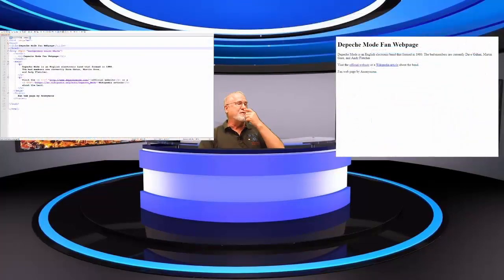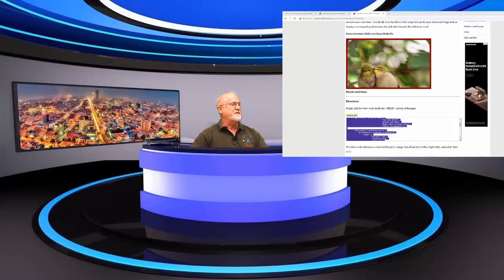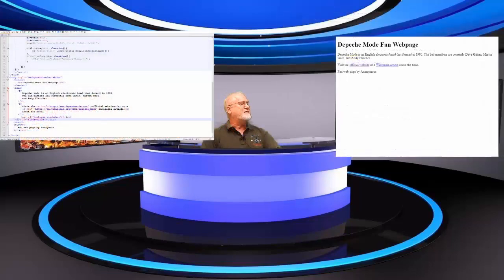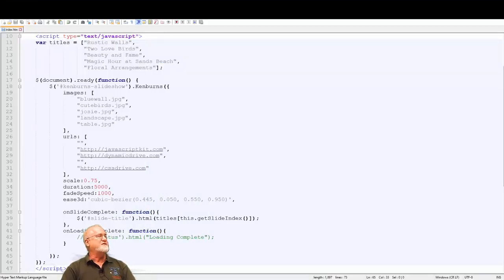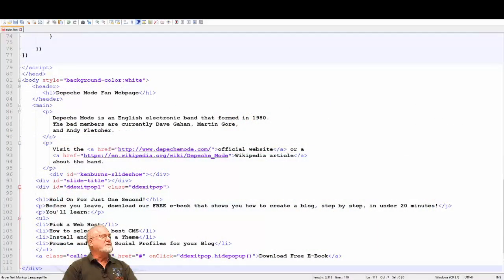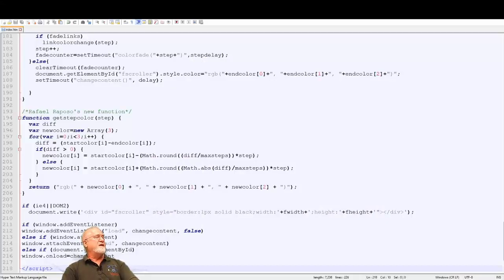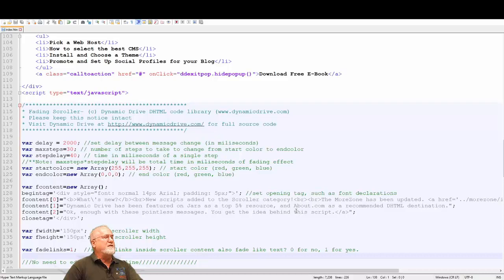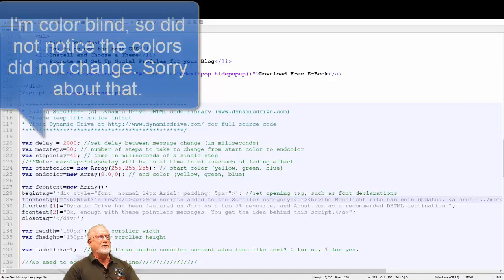cannedJS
Using a "canned" javascript, in this case to enhance a website.